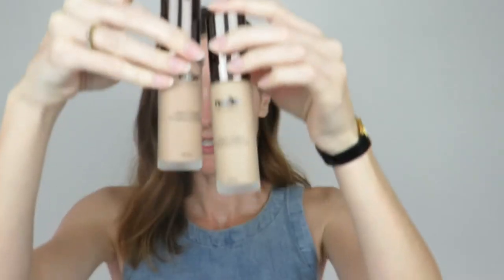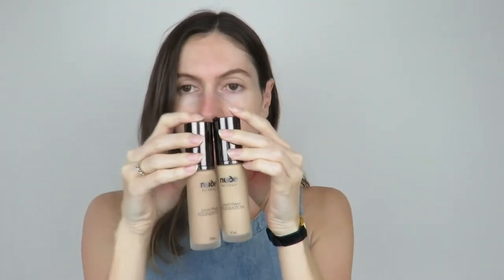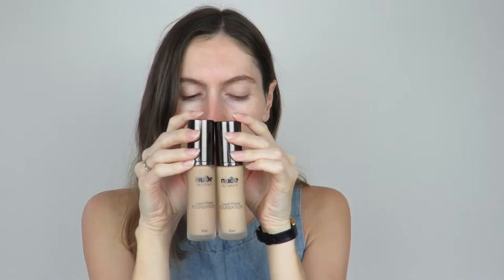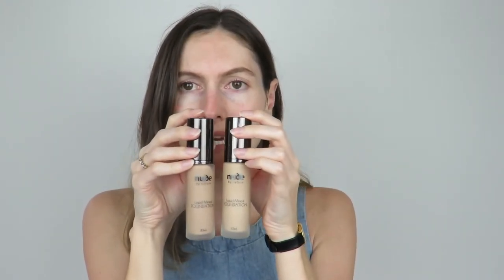First Impression | Nude by Nature Liquid Mineral Foundation | Green Beauty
Hi lovelies,

I hope you find this first impression helpful! Let me know if you've tried this product or if there are any new products that you would like me to review.

***Products used***
Nude by Nature Liquid Mineral Foundation